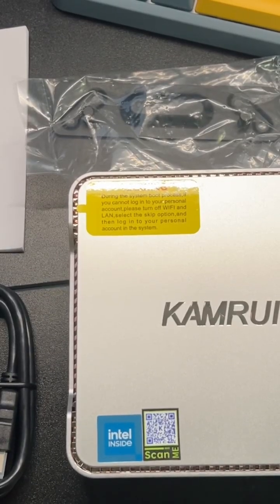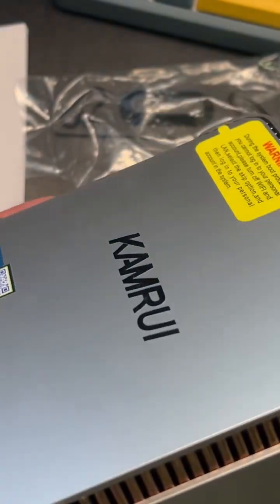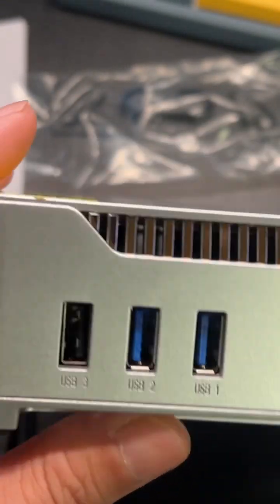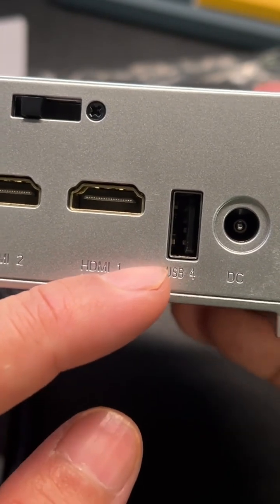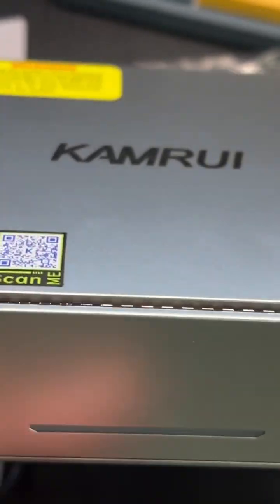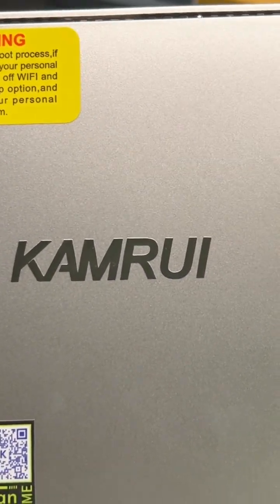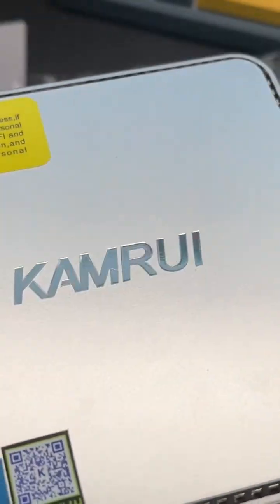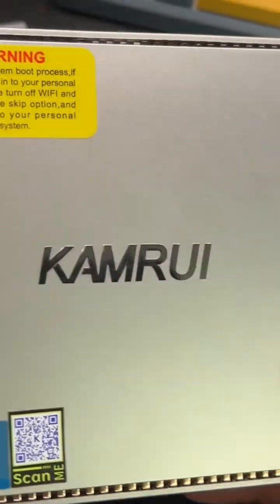Mini PC with all the bells and whistles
KAMRUI Mini PC,12th Intel Alder Lake- N95 up to 3.4 GHz,16GB RAM+512GB M.2 SSD, Windows 11 Pro Mini Computer,Support 2.5" SATA SSD,WiFi 2.4G/5G,Bluetooth4.2,Triple Display,4K Reliable Office Small PC

[12th Intel Alder Lake- N95]--- KAMRUI GK3 PLUS Mini Computer about 5.1*5.1*1.8inch,is powered by Intel N95 (6M Cache, 4 Core,10nm Lithography,up to 3.40 GHz) ,Higher 30% than the performance of the 8th-Gen Celeron N5105, Pre-installed the newest windows 11 pro(64bit) The Small PC has powerful performance, efficient core, an ultra-compact computer that delivers super performance for a wide variety of home and business applications,provides high-speed operation and amazingly smooth experience for every scene usage.
[16GB DDR+512GB SSD, Support Expansion]---KAMRUI MINI PC GK3 PLUS 16GB Mini PC with large storage to save big files, enhance running speed and make your work more efficiency, support to flexibly expand storage by adding 2.5" SATA SSD/HDD or Inserting a mobile hard drive into USB3.0/2.0 interface, also supports Wake On LAN, PXE Boot, RTC Wake and Auto Power On.Now it's ready to take on demanding workloads, helping you say goodbye to lag and unresponsiveness.
[UHD 4K & Triple Screens Display Support]---KAMRUI micro computer is built-in Intel UHD Graphics that ensures faster image processing and featured 4K UHD(4096x2160@60Hz) video playback. Support triple display through 2*HDMI and 1*VGA interface for different tasks in the same time,greatly improving the work efficiency and saving unnecessary working procedure.
[Stable WiFi 5 and Bluetooth 4.2]--- Windows 11 Small PC have reliable and stable wireless connection, Opening website in seconds,watch movie without buffering and download files fluently, Connect the monitor by WiFi or Ethernet, Use a wireless keyboard and mouse through bluetooth 4.2, that will be powerful workstation for you.
[What You Will Get]---Package content will include 1*Tiny PC,1* HDMI cable,1*VESA mount,1* power supply and 1*user manual, We also provide 1-year product satisfaction and Lifetime Technical Support Service,If you have any questions, please do not hesitate to contact us in any time.